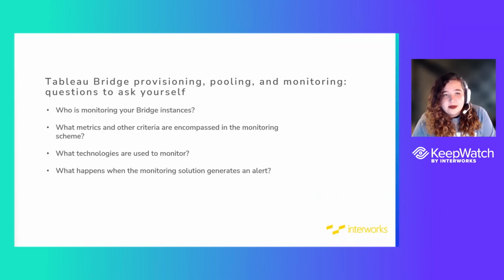Tableau Cloud Migration Performance & Reliability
InterWorks' IT Lead Amy Finley goes over ways to increase performance and reliability for your Tableau Cloud instance and the questions you should be asking to keep your processes around your Tableau Cloud fresh and up to date.